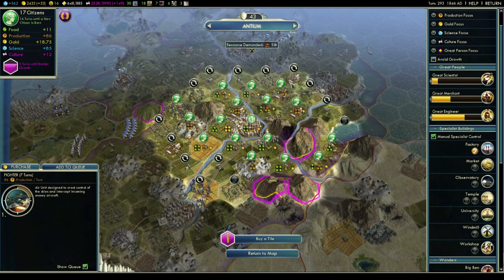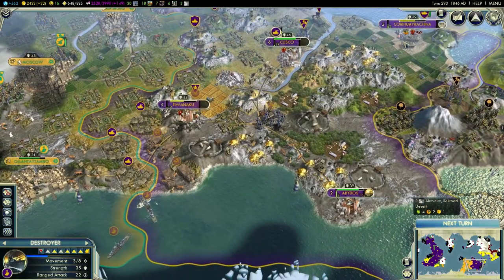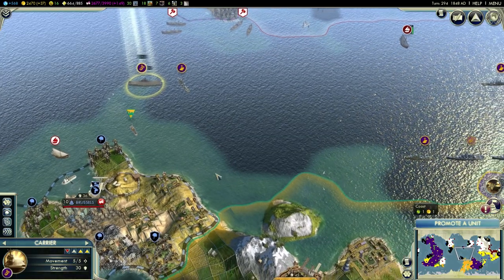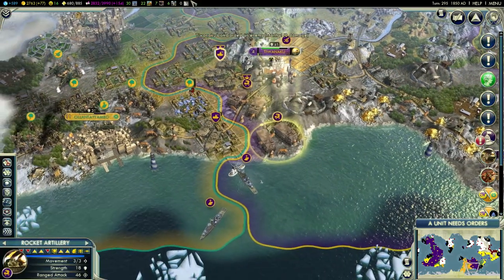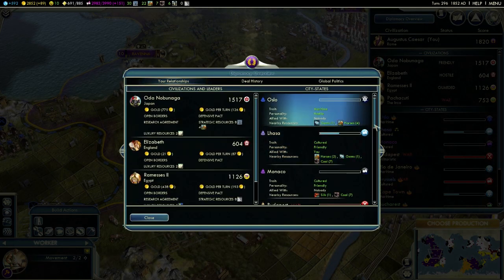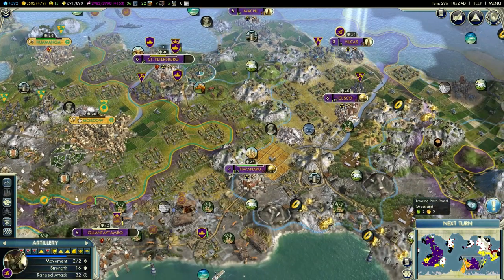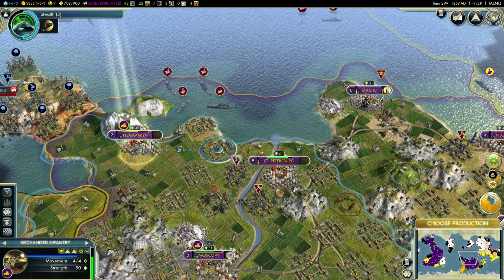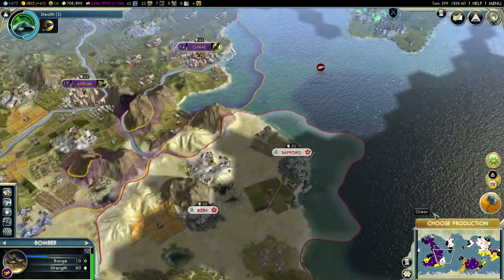Let's play Civilization 5 - Augustus P3 (4/4)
My second Let's play Civilization 5 video series focuses on military conquests in the ancient, classical and modern eras. End of the Incas and focusing on other foes.